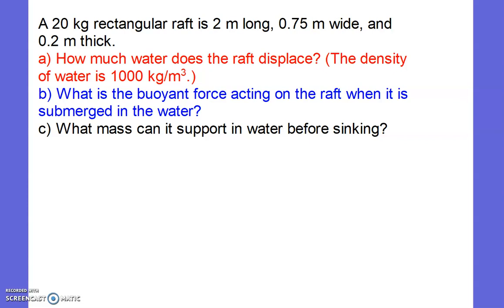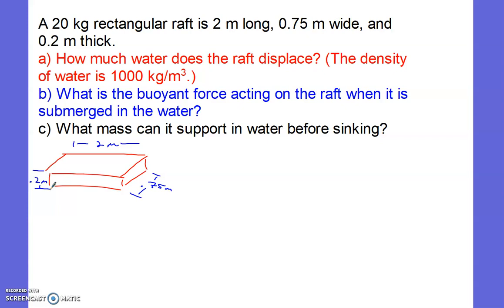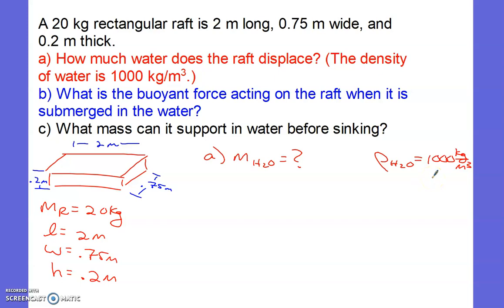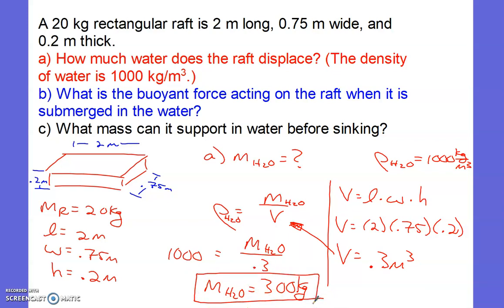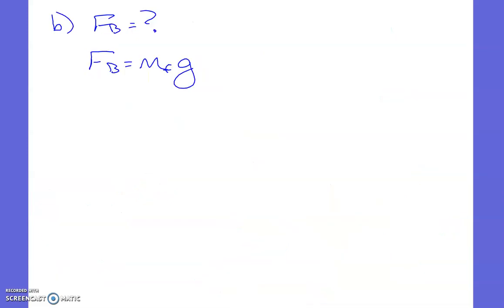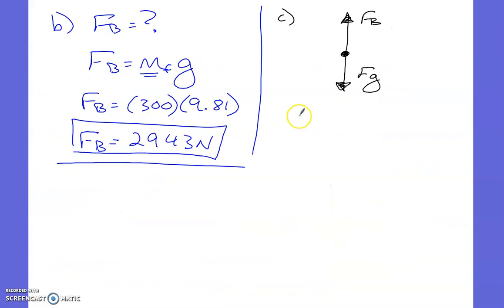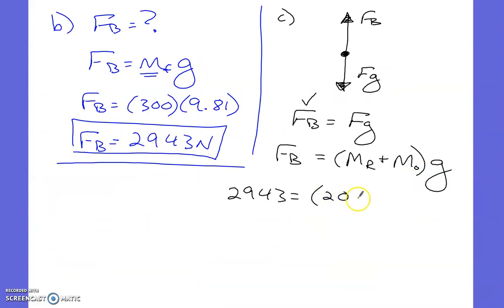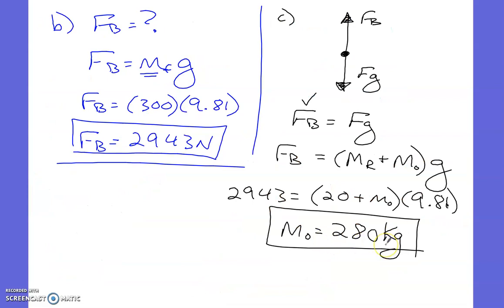Buoyant Force Problem 2 (2021)